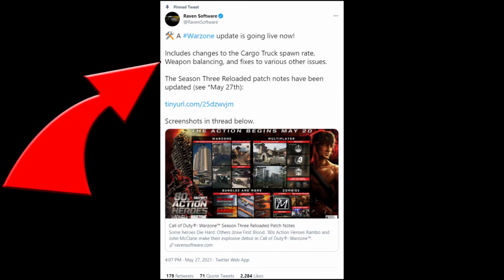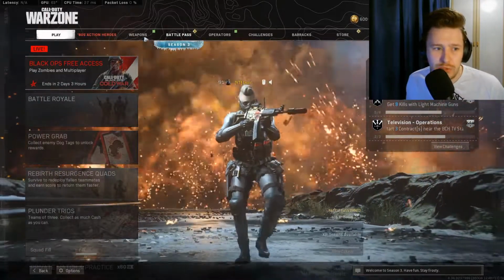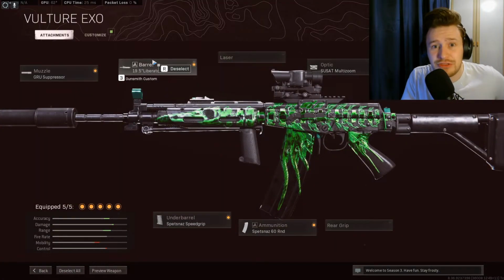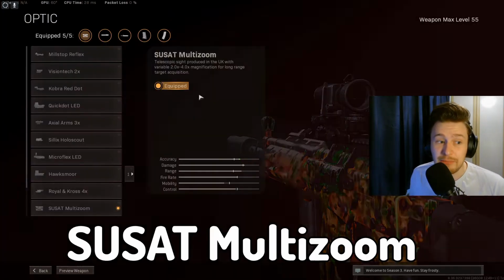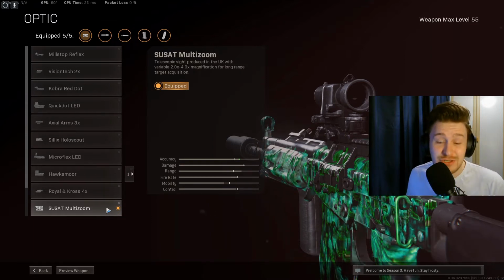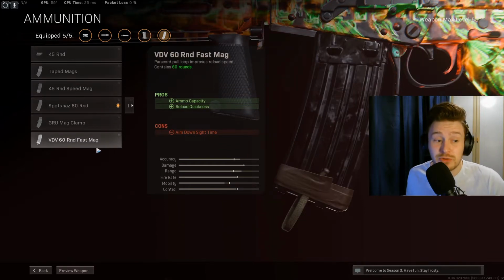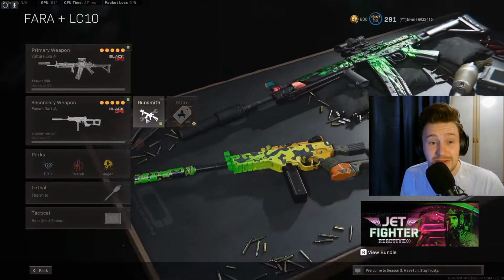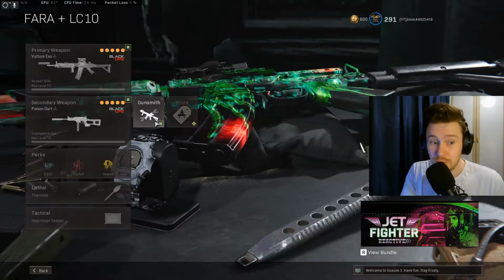The BEST FARA 83 Warzone Class and Loadout | New META AR Replacing the AMAX After its Nerf!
This is THE FARA Loadout and Best Class Setup Since the May 27th Update to Season 3 Reloaded Warzone Which Gave The FARA a Buff and the AMAX a Nerf. This Will be The New META Very Soon Once People See how good it is so give it a go!

Hopefully you enjoy this video and it helps you with which attachments to use as well as understanding how and why the weapon is no so good after the update on May 27th! Also, did this video in a slightly different style to regular 'class videos' so let me know what you thought of it in the comments below!

Make sure you have Notifications ON so you don't miss an upload!

0:00 - The Beginning, Why you want to watch this video
0:43 - THE Class Setup, GOATED
4:20 - Proof This Weapon is Good. Mission Time.
5:02 - Explaining why this weapon and loadout are so good
8:32 - Outro, Please Subscribe!

The BEST FARA 83 Warzone Class and Loadout | New META AR Replacing the AMAX After its Nerf!, Like, The BEST FARA Class Setup/ Loadout for Warzone, Best FARA Warzone Class for Season 3 Reloaded, Similar To, The Best Weapons in Warzone for Season 3 Reloaded, The Best Assault Rifle to Use in Warzone in Season 3 Reloaded.